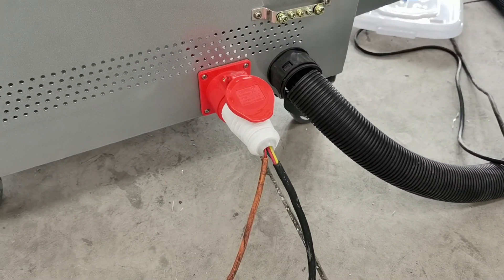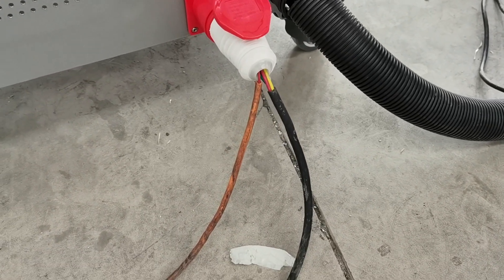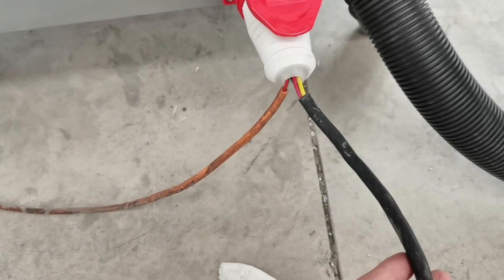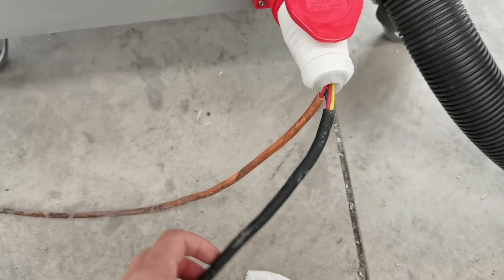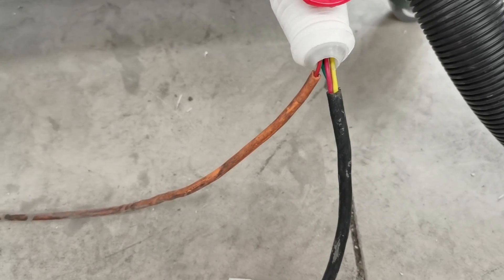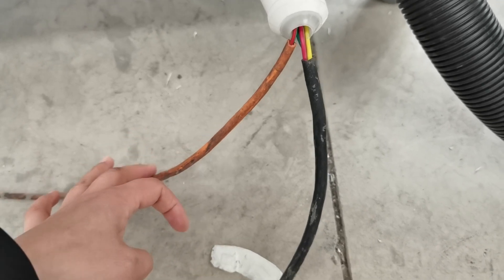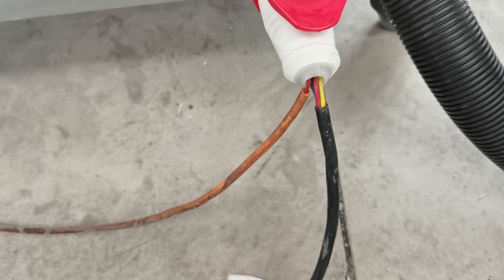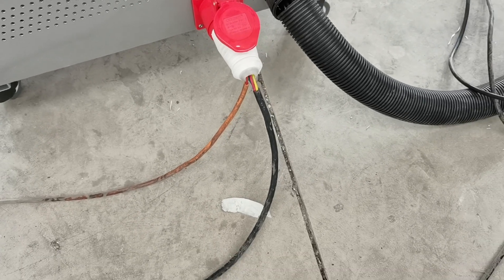02 How to connect the power supply for stone cnc router machine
MASTEC is a professional China Manufacturer who devote itself to supplying tailored cnc & Laser Solutions and machines to over 100 countries and regions.
Our products ranges from cnc router, wood lathe, laser marking machine, plasma cutting machine, digital cutting machine, fiber laser cutting machine etc..

AROUND CLOCK SERVICE / PROFESSIONAL CNC & Laser SOLUTION
Jinan Mastec Machinery Co., Limited